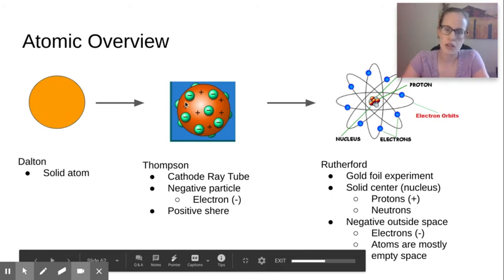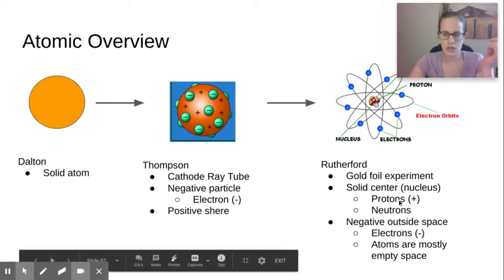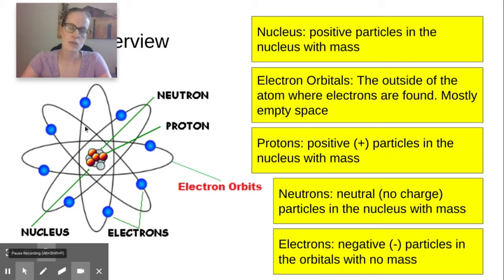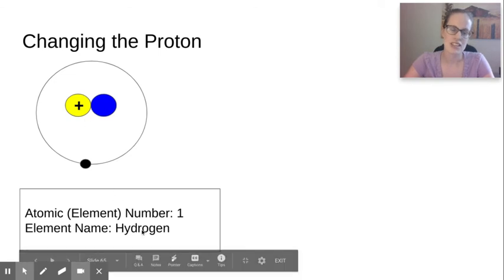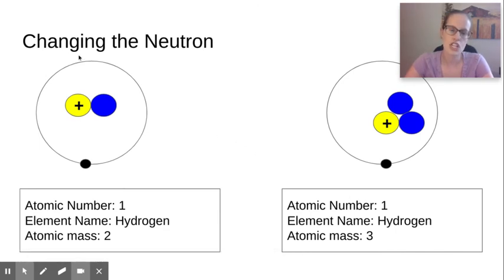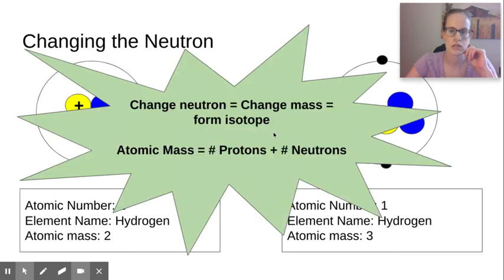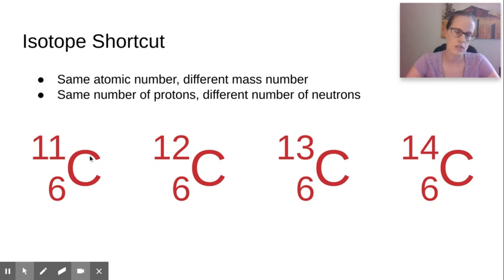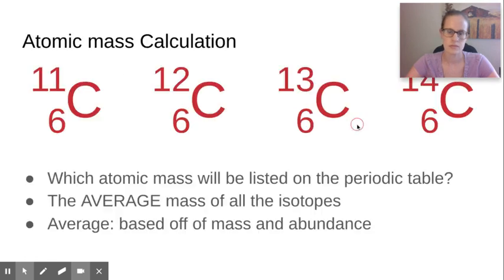Atomic structure overview and intro to isotopes